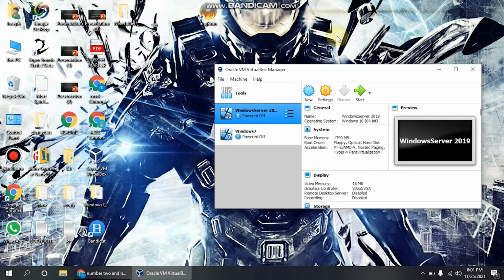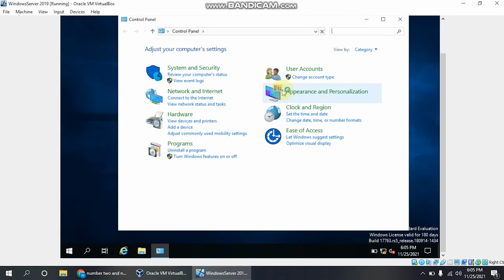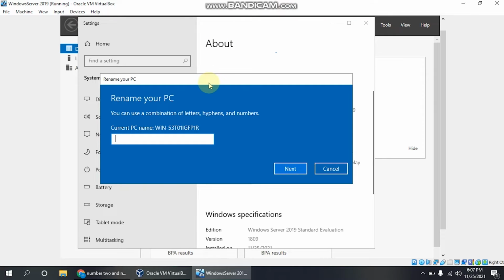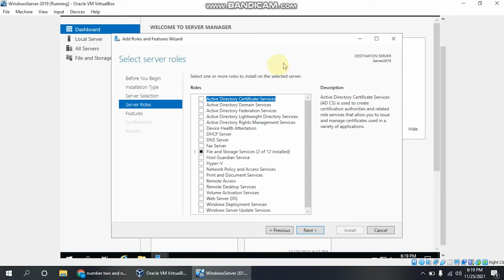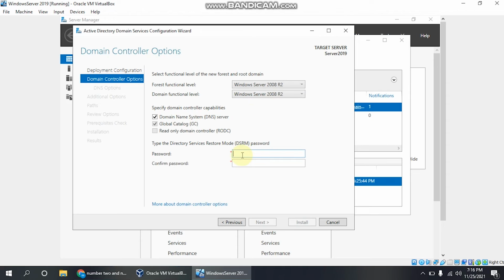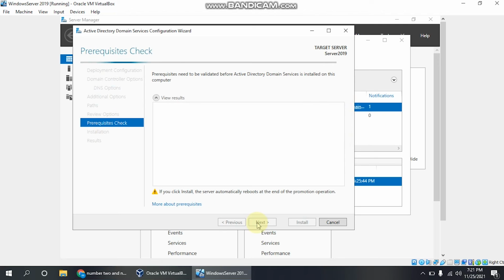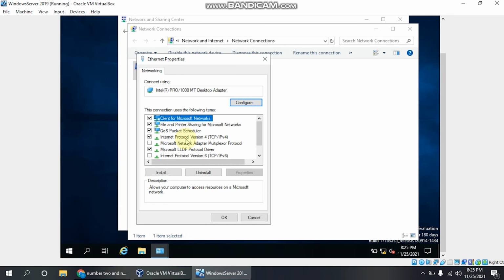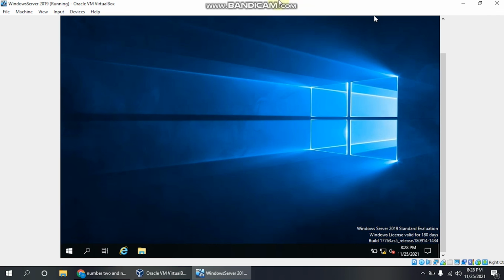Creating a Domain Contoller